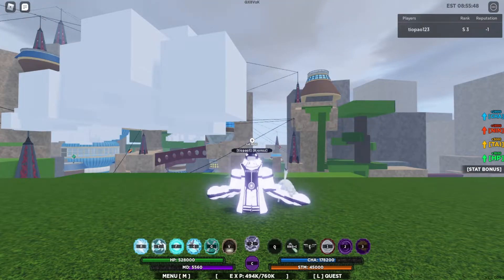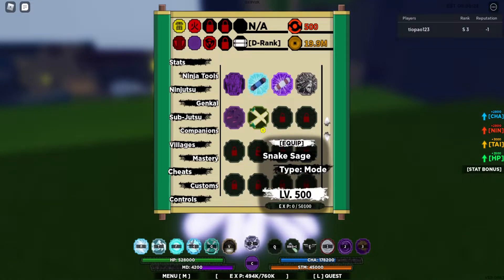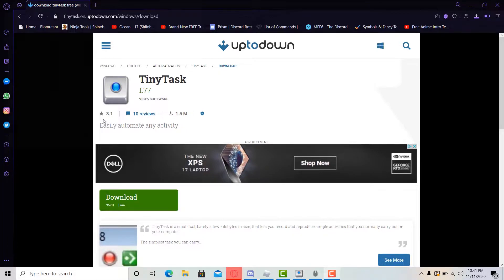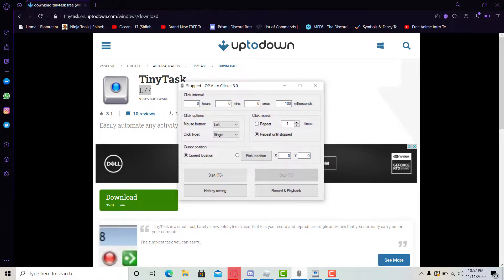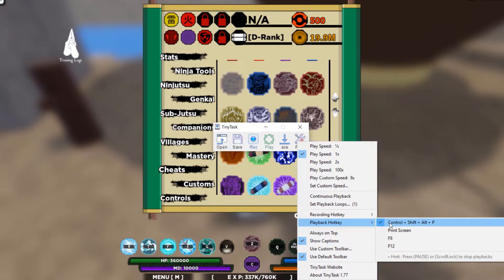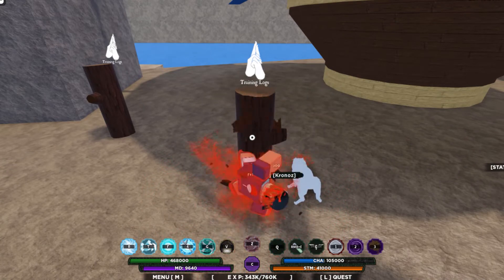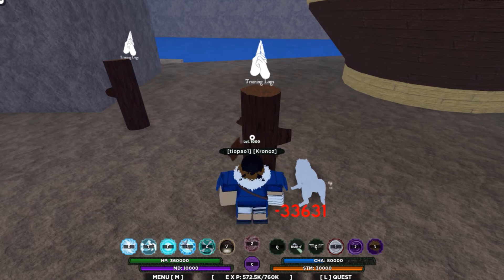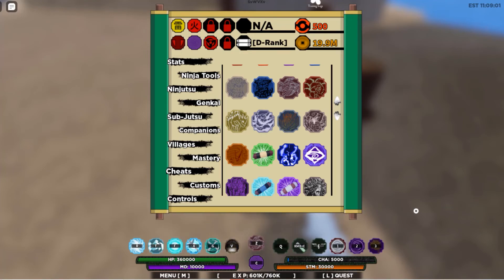(CODES)FASTEST Way to MAX Out Jins/Modes and Genkais! *AFK*! BEST METHOD?! | Shinobi Life 2 | ROBLOX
The fastest and best way to max out your Jins/Modes and Genkais! Best part is you can do all this while afk!

You can also go above and beyond by using your Q spec and/or your Z spec with your jin while recording the macro!